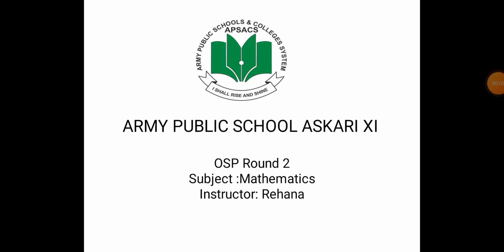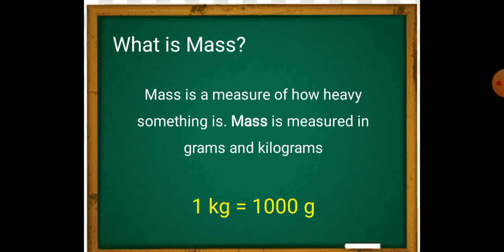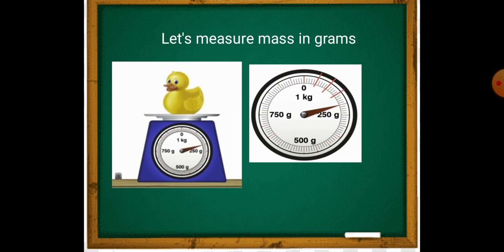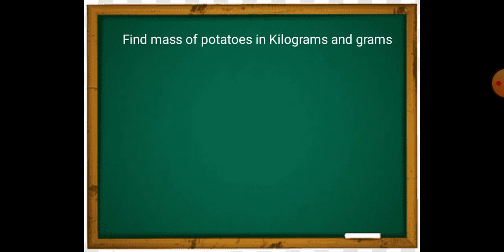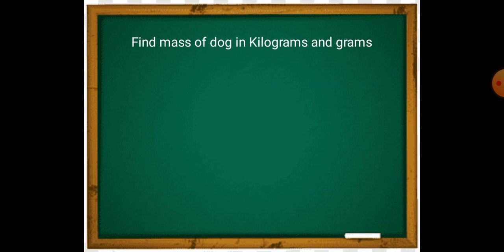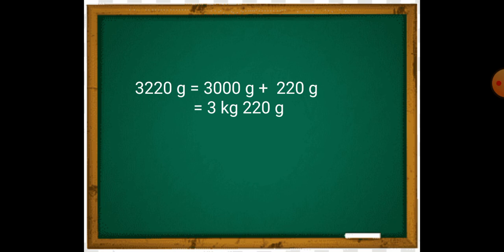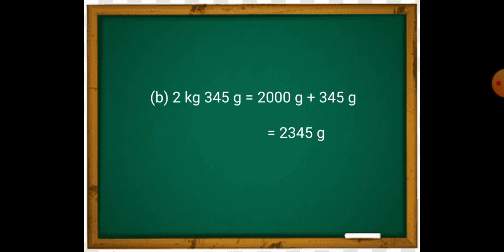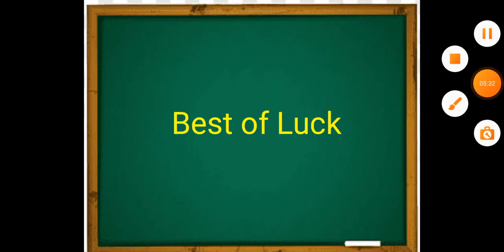Class III Mathematics Measuring Mass in Kilograms And Grams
In this video kids will be able to read and measure mass in kilograms and grams. They will be able to convert mass in kilograms and vice versa. Students will be able to know about Mass. They will learn that heavy objects are measure in Kilograms. However lighter objects are measure in Grams. Measuring Devices of Mass have also been discussed.